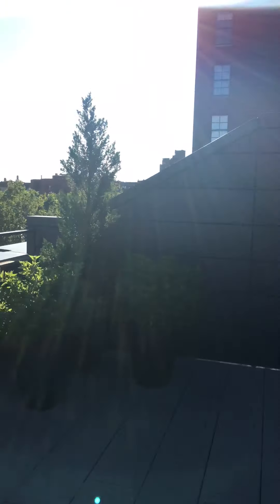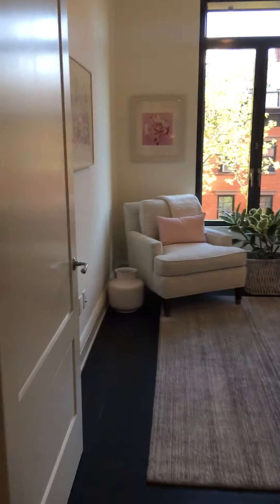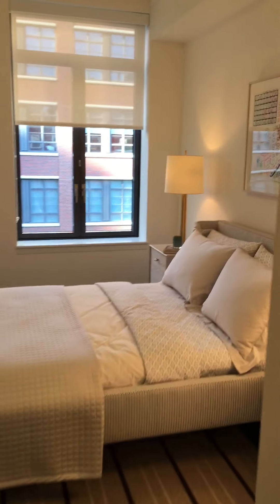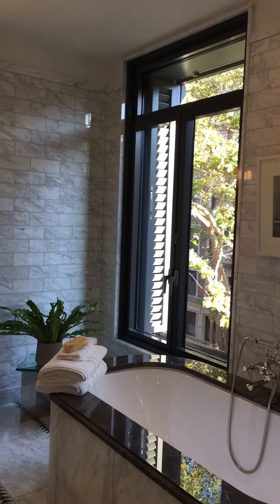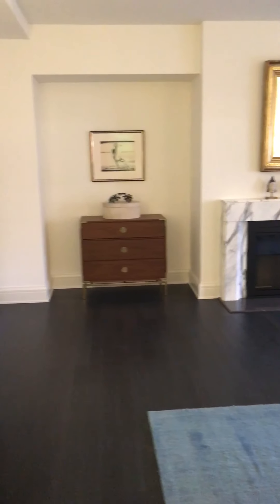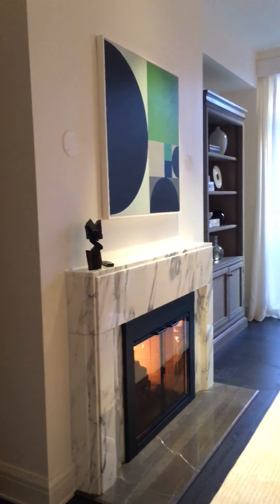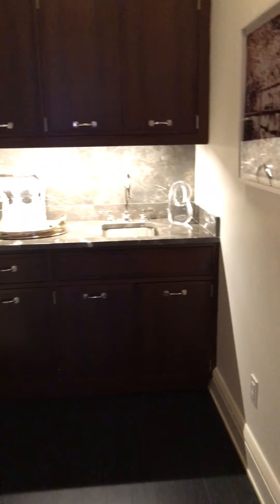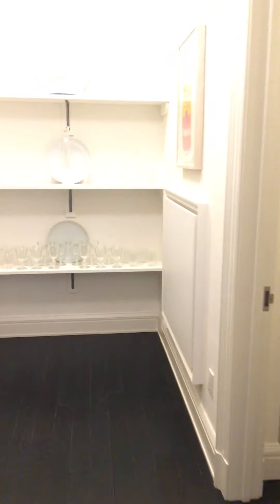NYC,West Village Townhouse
Unique West Village Townhouse For Sale. Who do you know would like to buy?